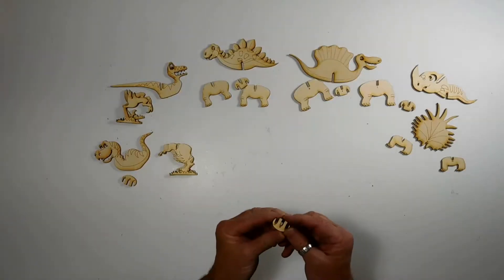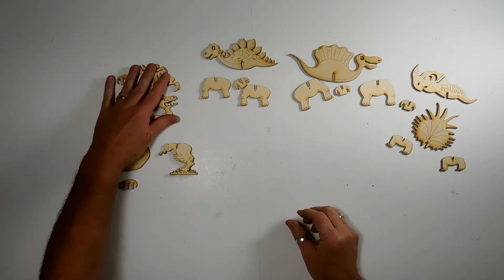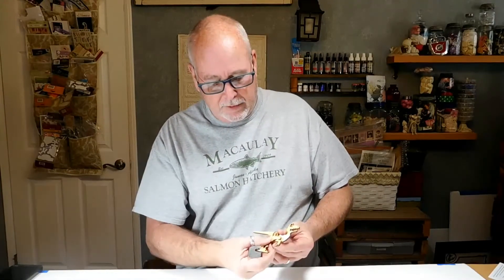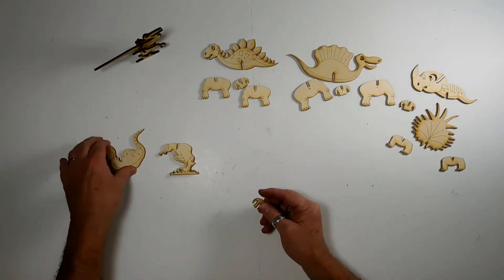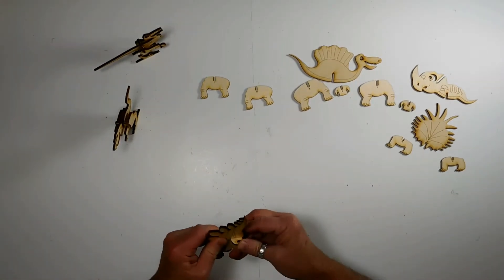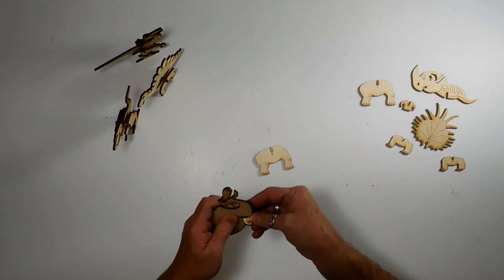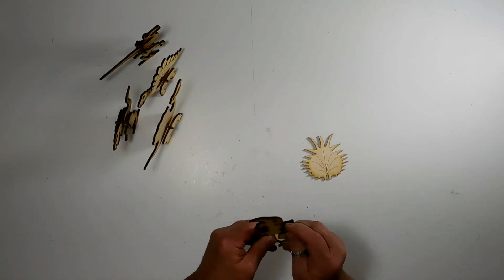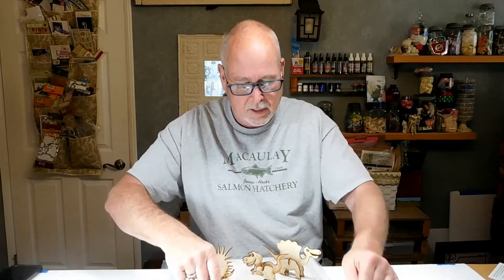Dino Pack Wood Model Kit Assembly Video LazerModels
These models are designed piece by piece - no simple "scan and print". All of us at LazerModels take pride in the designs we create and the material we use to manufacture our models. We laser cut our models out of the best Baltic Birch available and this produces a nice, clean, finished product. By laser cutting the models we can ensure a perfect fit for each piece which will in turn create an amazing wood model.